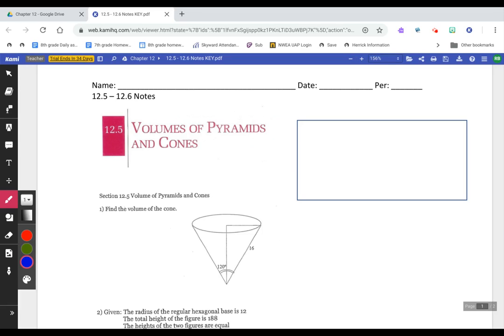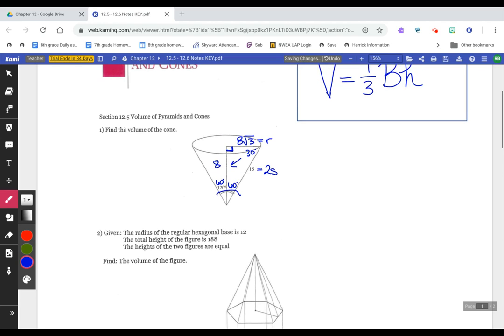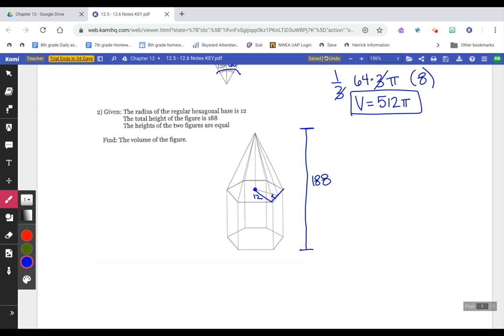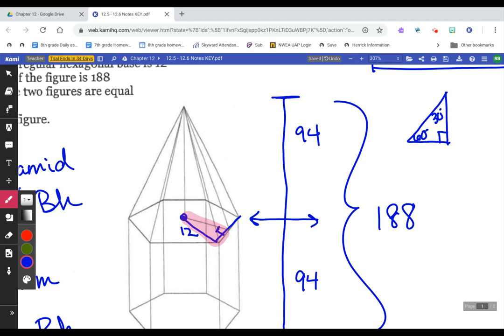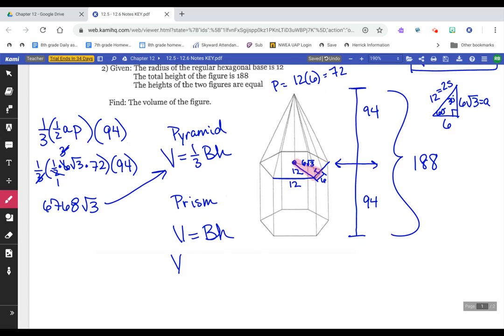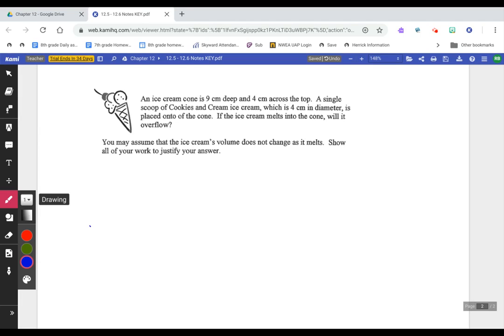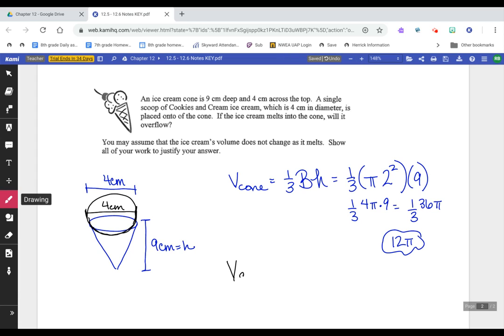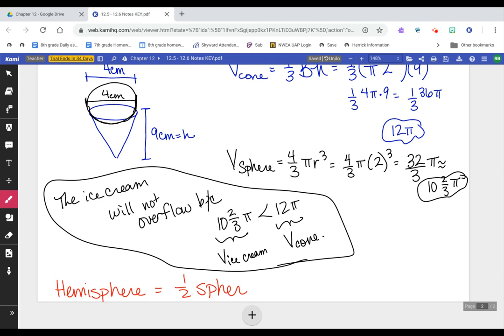12.5-12.6 Note (Geometry)*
Volume of Pyramids, Cones, & Spheres